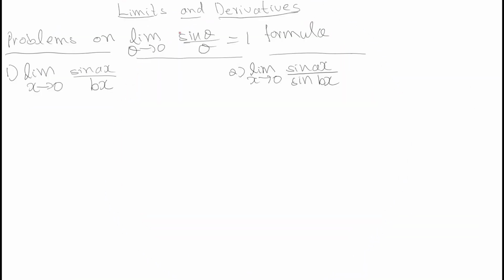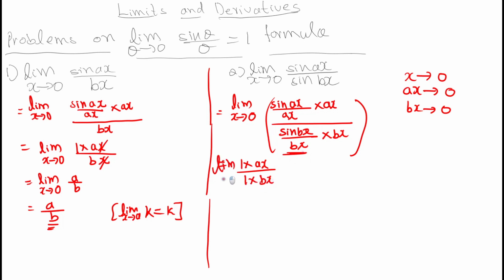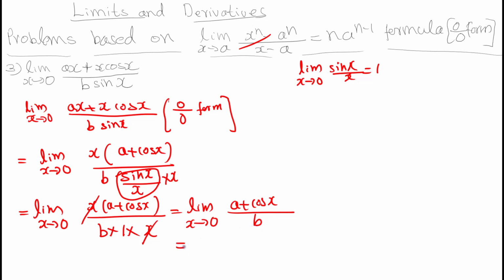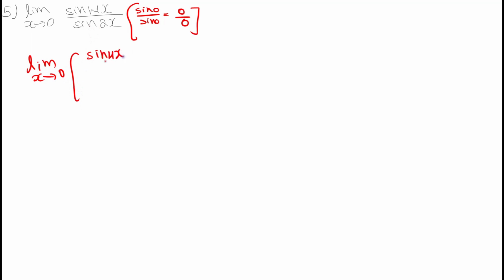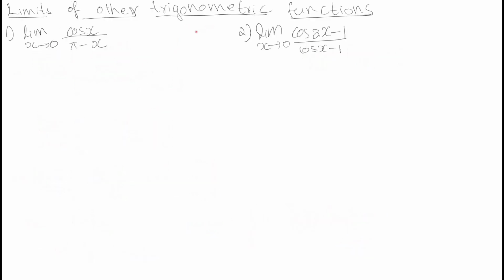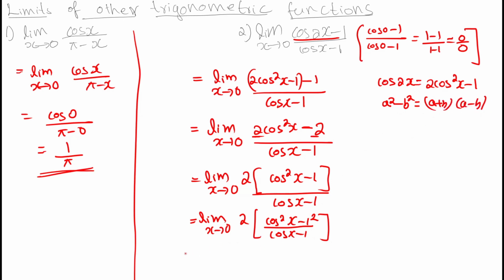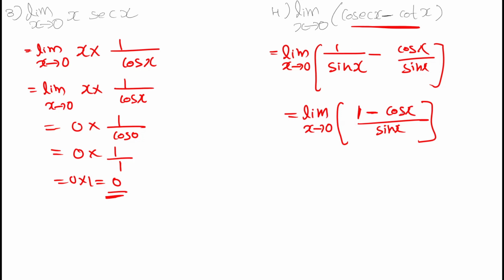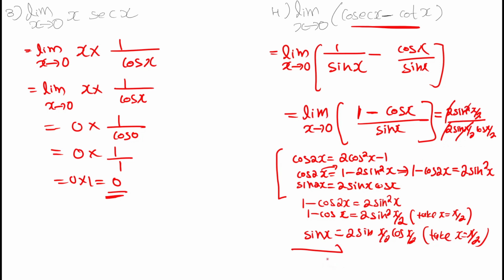Mathematics limits of Trigonometric Functions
limits limits and derivatives#1pu mathematics#ncert pu mathematics#mathematics limits and Derivatives#derivatives trigonometry limits of Trigonometric Functions#problems on sinx by x form excerciseproblems problems on limits and derivatives#important questions most expected questions from limits solutions for excercise problems